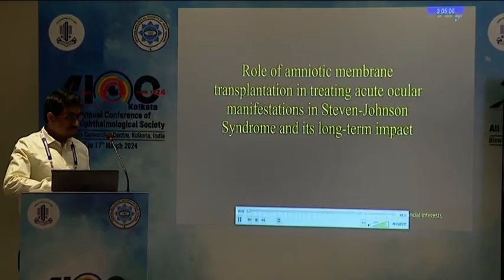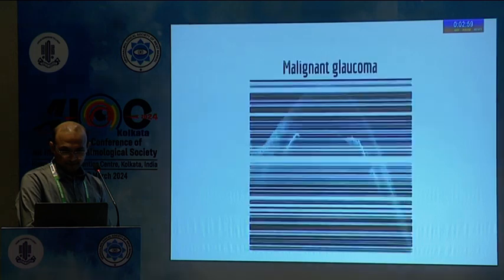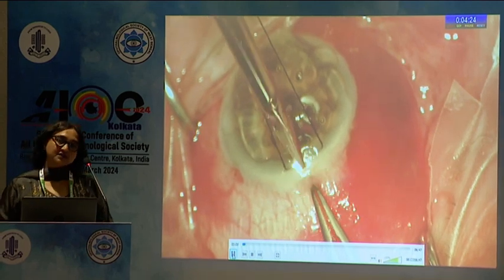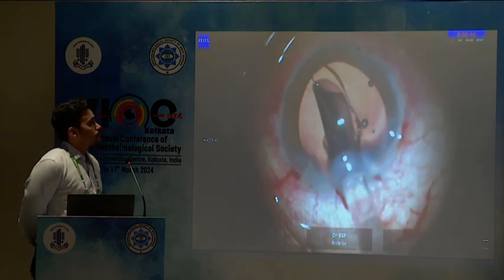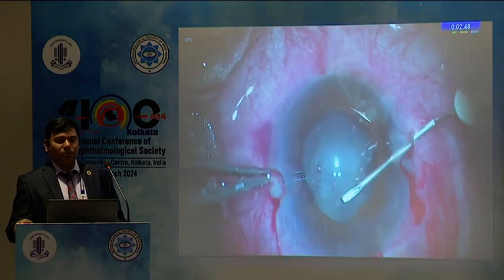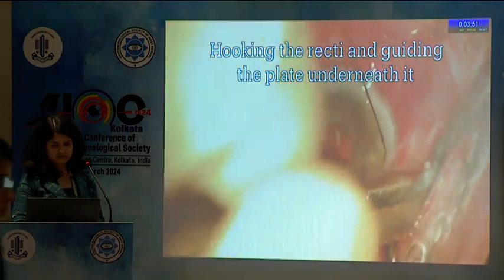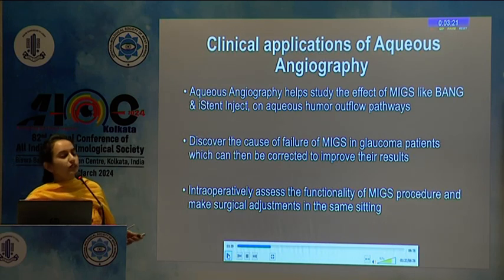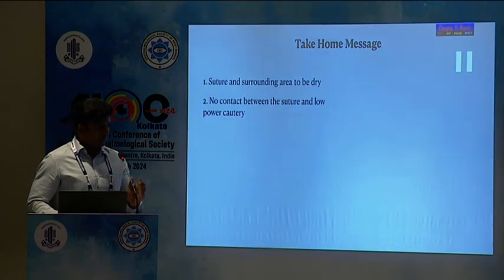AIOC2024 - Theatre - Video - Anterior Segment II